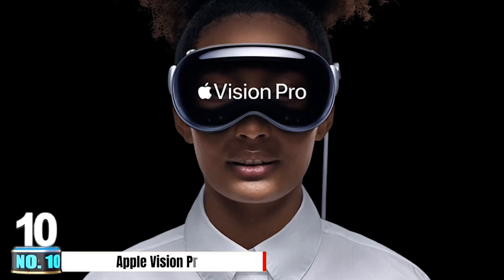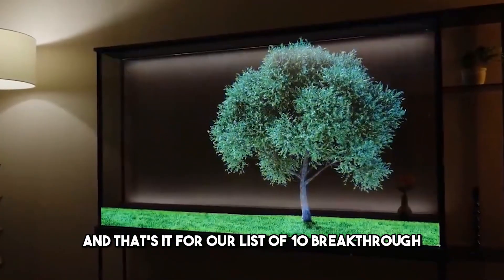These 10 Tech Innovations Will Change The World in 2024 (Must Watch)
What if I told you that you could have a robot that walks around your house, a TV that turns transparent, and a phone that rolls up like a scroll? You might think I’m crazy, but these are actually some of the tech products that are launching in 2024. In this video, I’ll reveal 10 of the most amazing and innovative tech products that will change the world in 2024.

✅ About Tech Pulse Pro:
Welcome to Tech Pulse Pro, your ultimate destination for everything tech! Join our vibrant community of tech enthusiasts on an exciting journey through the captivating world of technology. From cutting-edge innovations and digital trends to insightful tutorials, we're here to keep you informed, inspired, and at the forefront of the tech revolution.